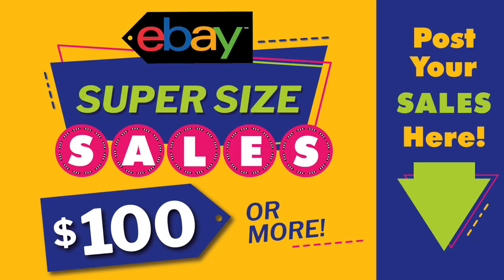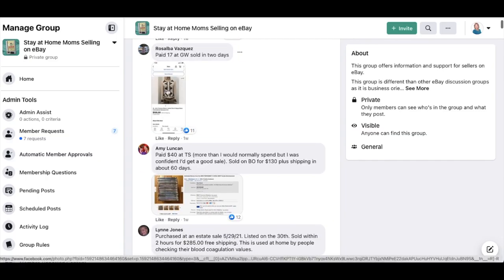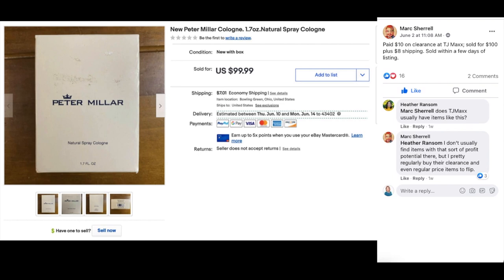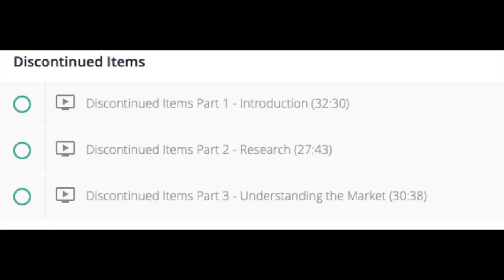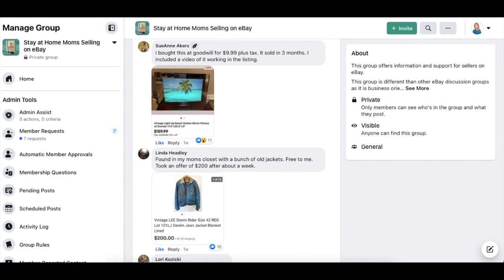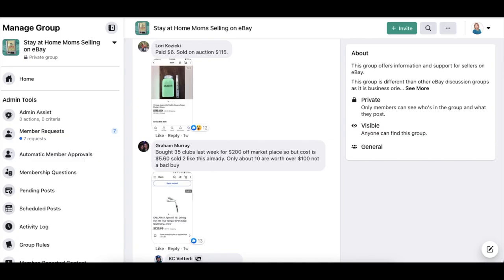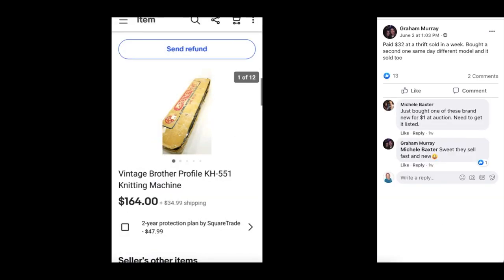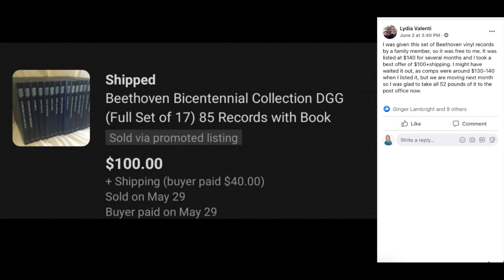eBay SuperSize Sales $100 and More: Wow, just WOW!